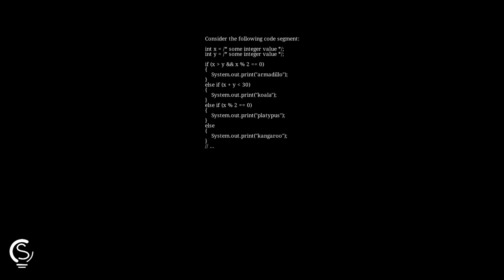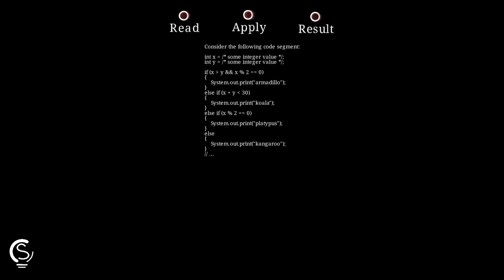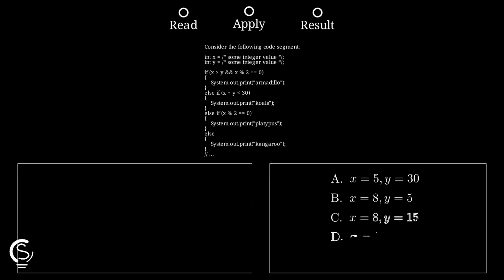2024 AP CSA MCQ Question 1 - Conditional Logic and Boolean Expressions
Detailed step-by-step solution for the 2024 AP Computer Science A MCQ Question 1 focusing on Conditional Logic and Boolean Expressions. This video breaks down how to evaluate nested if-else if statements and complex boolean conditions to determine the correct output of a Java code segment. Consider the following code segment: int x = /* some integer value */; int y = /* some integer value */; if (x y && x % 2 == 0) { System.out.print("armadillo"); } else if (x + y 30) { System.out.print("koala"); } else if (x % 2 == 0) { System.out.print("platypus"); } else { System.out.print("kangaroo"); } Which of the following pairs of x and y values would cause "platypus" to be printed? Options include: (A) x = 5, y = 30 (B) x = 8, y = 5 (C) x = 8, y = 15 (D) x = 10, y = 15 (E) x = 10, y = 30. Want more AP practice?